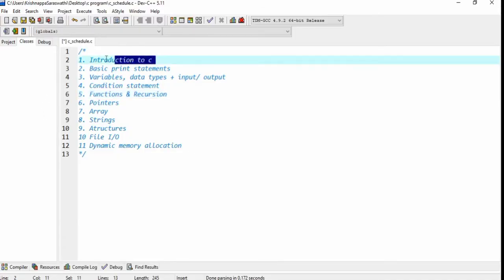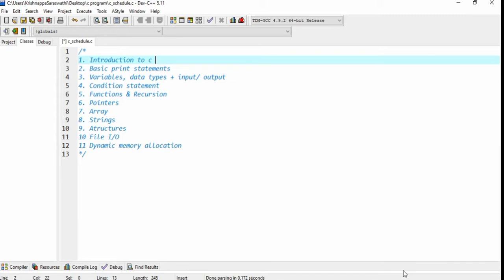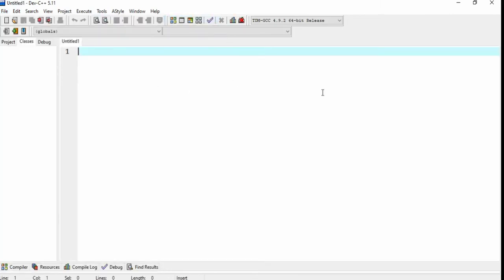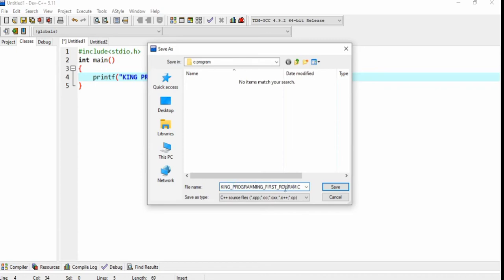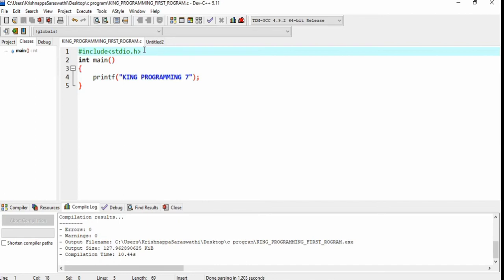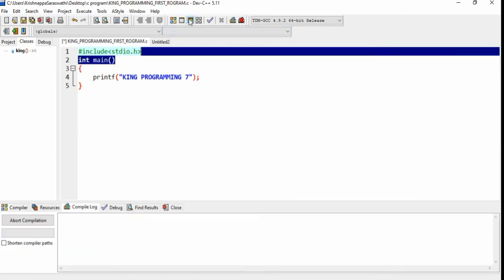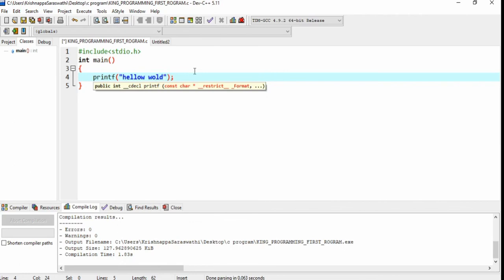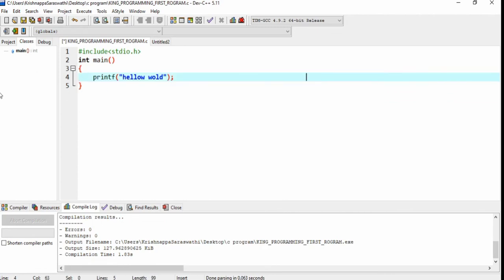C programming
are you looking to learn programming then you are in the right place.